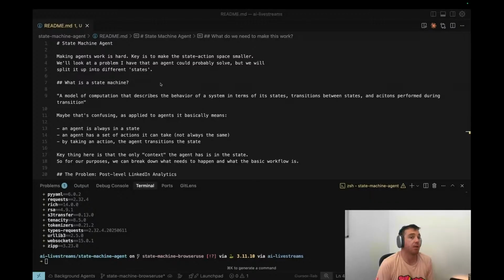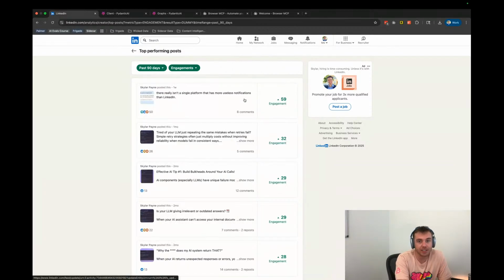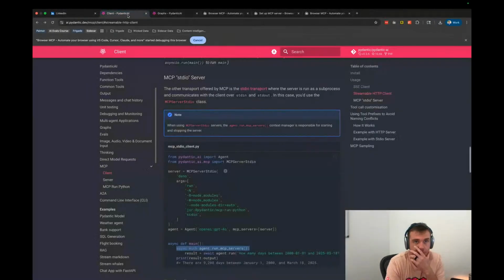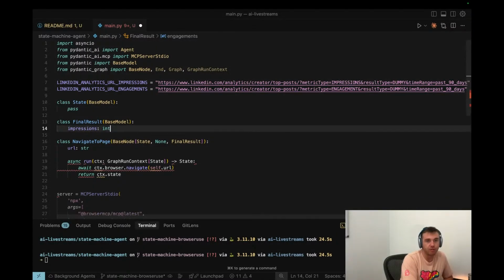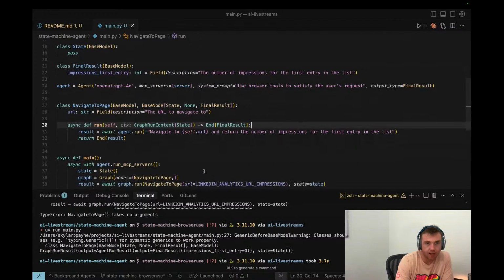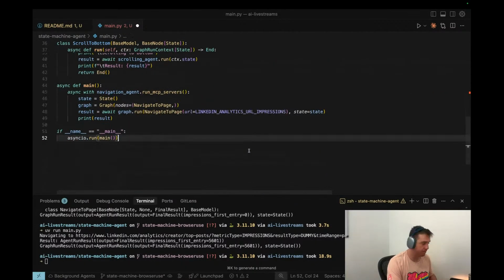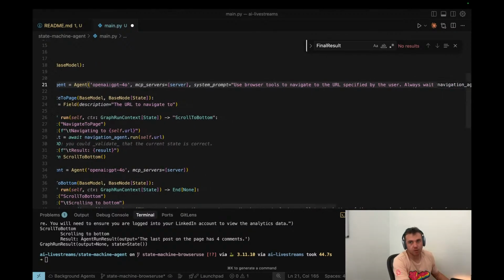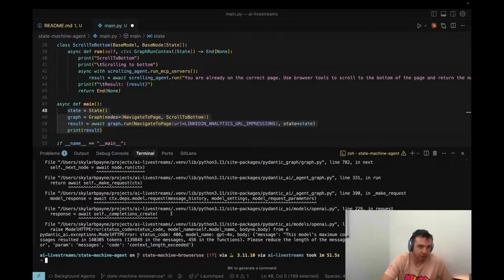Keep your AI Agent Focused with a State Machine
It's challenging to make AI Agents reliable. The key is to reduce the size of the state-action space, so the AI stays on track. State machines are an effective technique to do that.